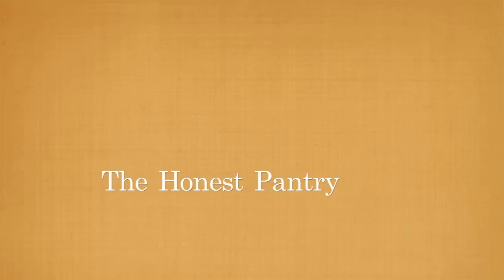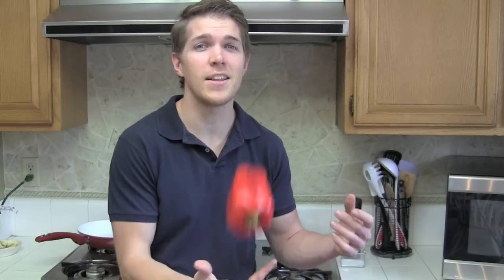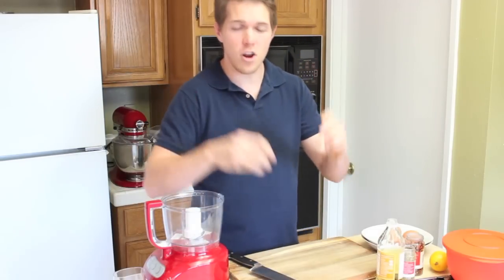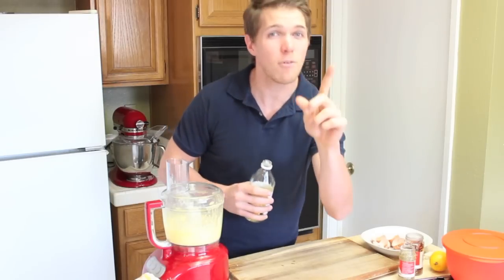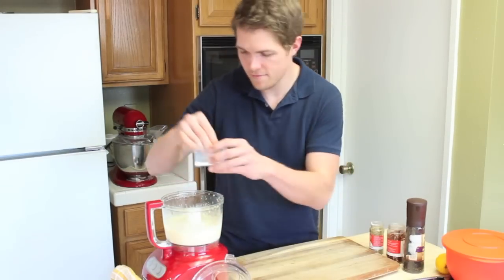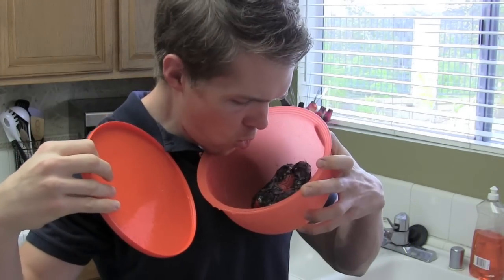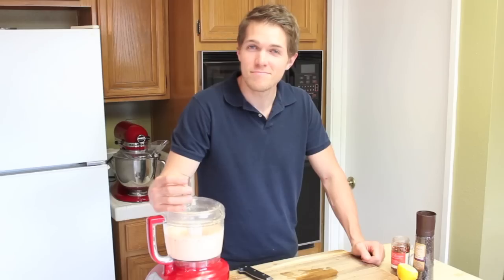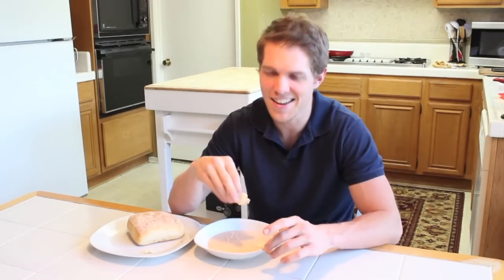The Honest Pantry - Red Pepper Aioli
Pictures for my Refrigerator:
Johnathan Lynch
3802 Hidden Pines Ct.

Peppers roasting on an open fire, garlic nipping at your nose! This mayo just made your sandwich great!